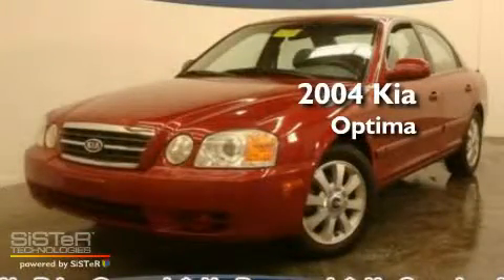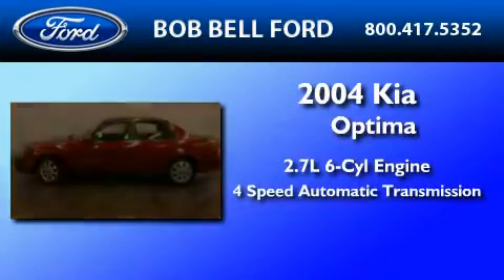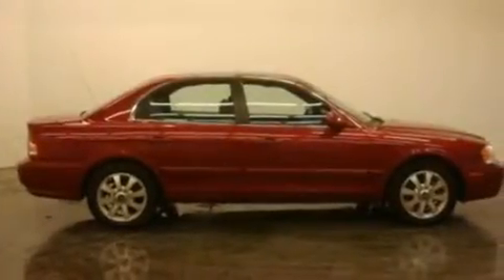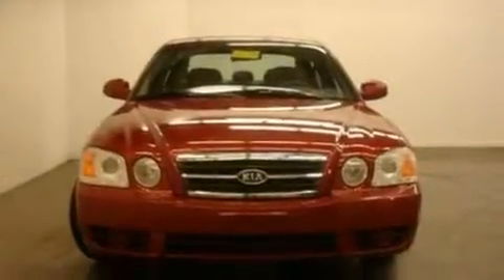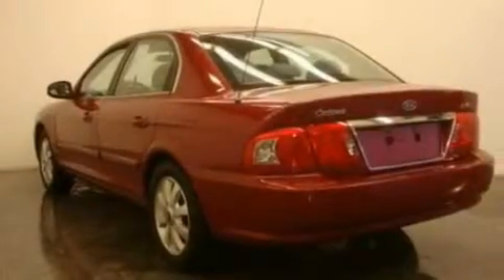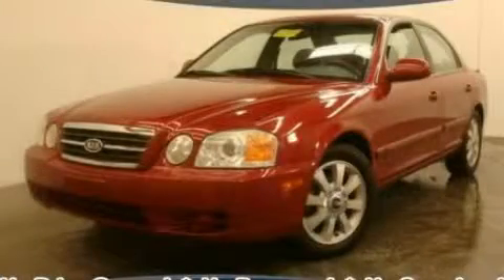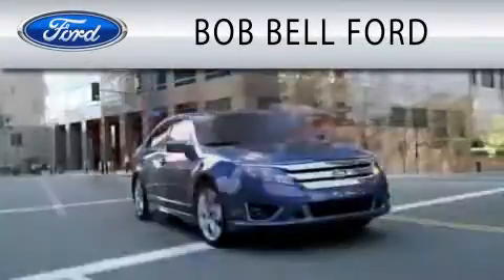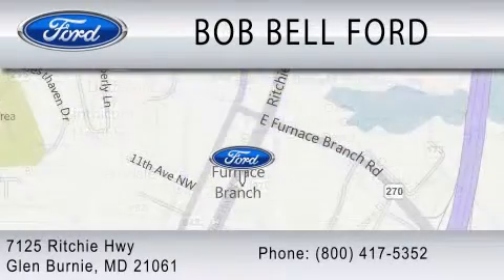2004 KIA OPTIMA MD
Year : 2004

 Make : KIA

 Model : OPTIMA

 Engine : 2.7L V6

 Miles : 43,937

 Interior : GRAY

 7125 Ritchie Hwy

  , MD 21061